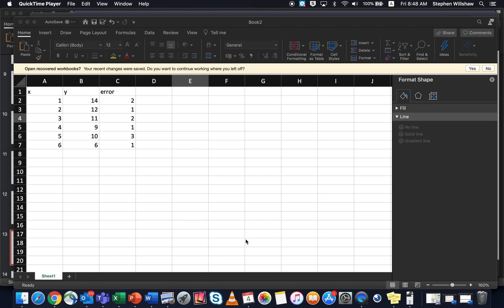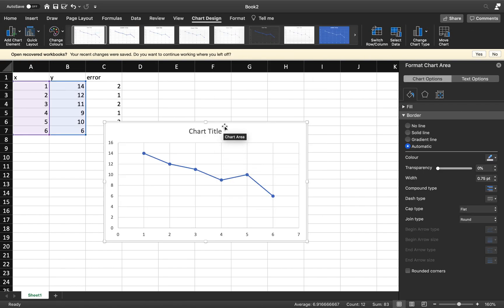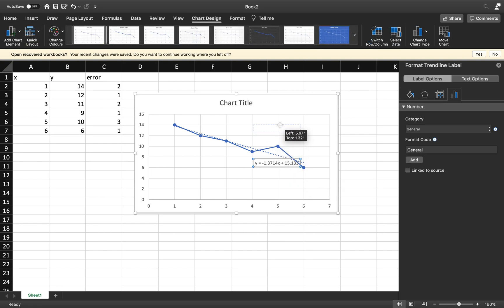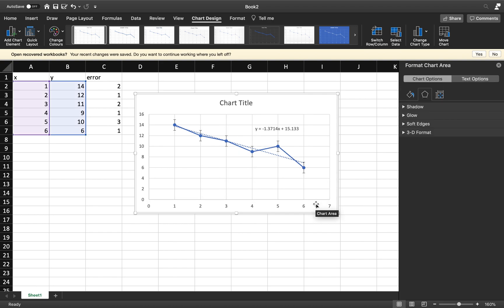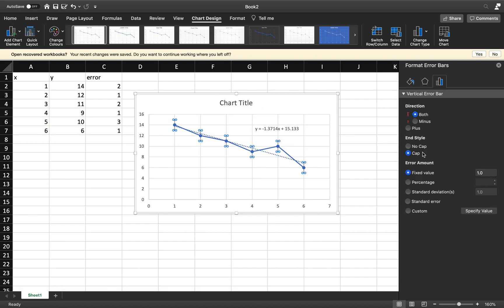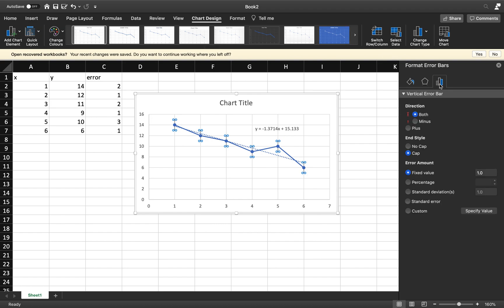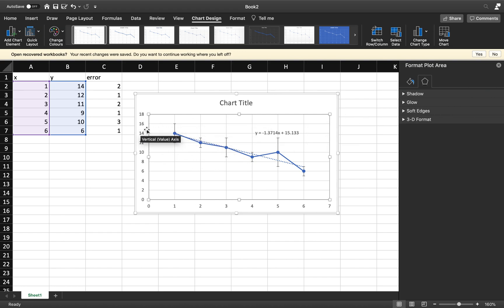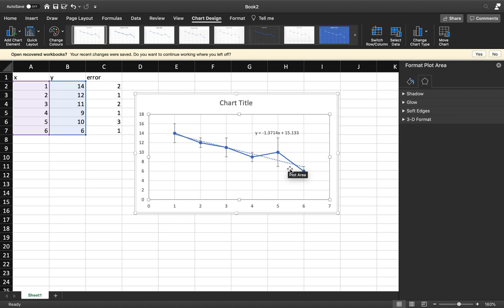IB Essential Skills: Adding Error Bars in Excel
In this video I show how to add error bars to the y values on your Excel spreadsheet.  Enjoy!